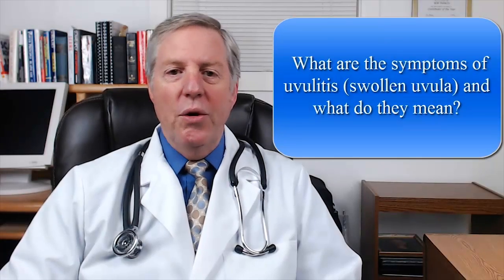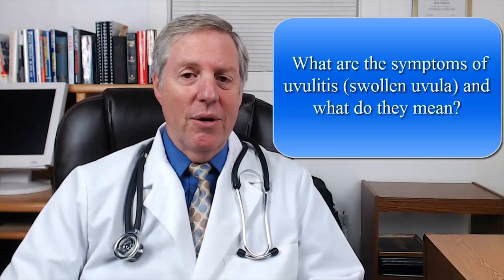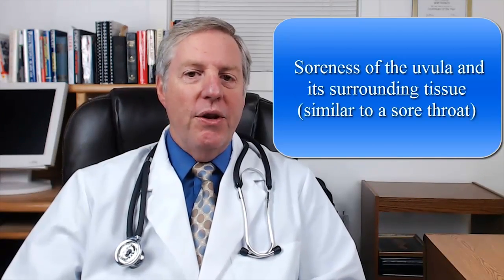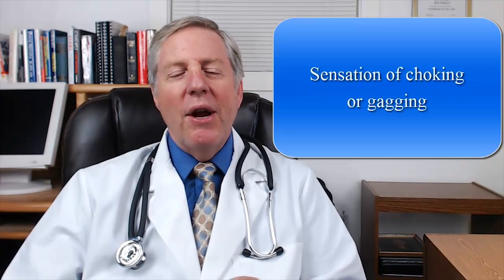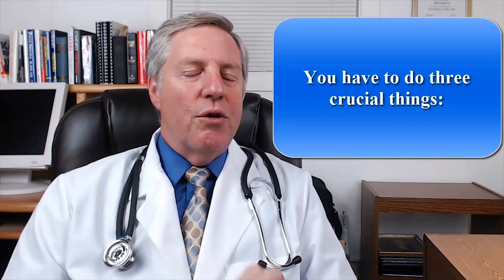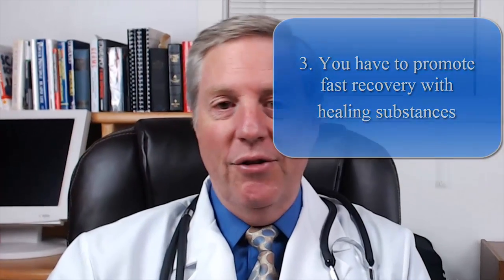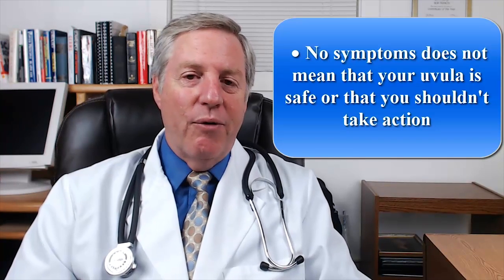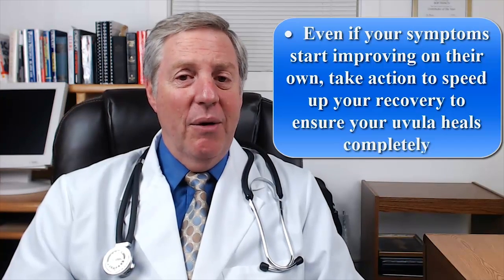Have a swollen uvula? What are the symptoms of uvulitis and what do they mean for your health?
Learn about uvulitis symptoms, how they can be dangerous and what you should watch out for during uvula swelling.